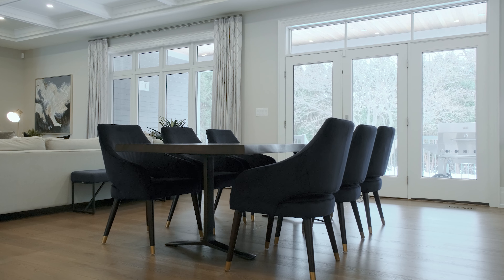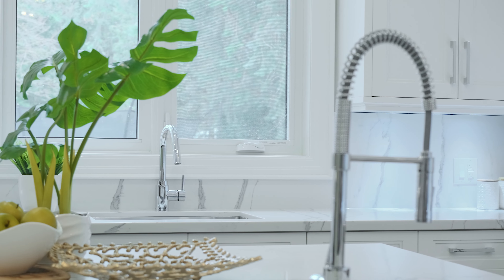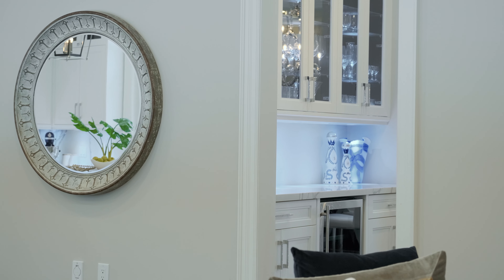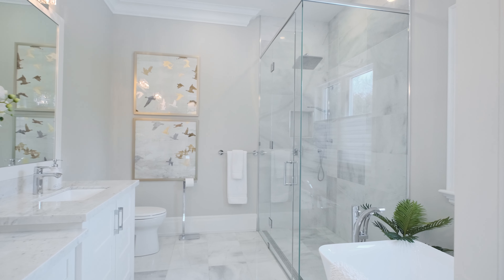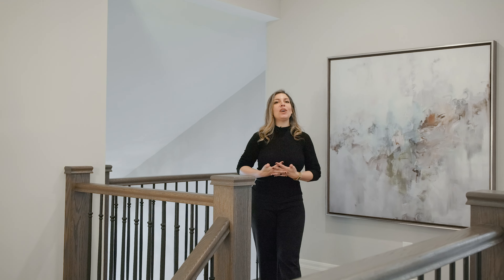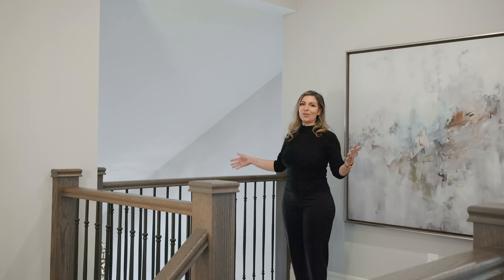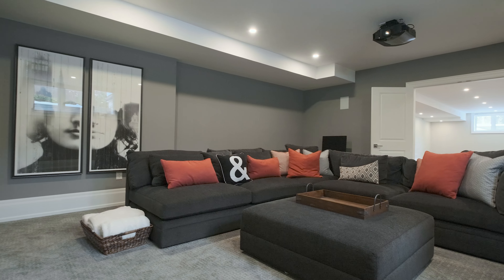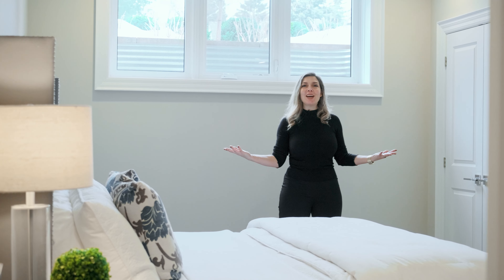4058 Apple Valley Lane Burlington On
Just listed! Gorgeous custom built bungaloft in South Burlington's Shoreacres community! This stately home sits on a large deep 150 ft lot and boasts over 6800 square feet of finished living space. Only 5 years new featuring 4 +1 Bed and 4 +1 Bath; a stunning main floor primary, 11 foot ceilings with in-ceiling speakers all throughout, main floor office, separate formal dining and all the creature comforts you'd expect from a custom home while not compromising on exquisite style and classic elegance.

The upstairs loft space is more spacious than most 2 storey homes with 3 full bedrooms, one with ensuite and walkin in closet and 2 full bathrooms.  The finished basement boasts 9 ft ceilings, another bright bedroom with oversized windows as well as ensuite bath, a state of the art theatre room, gym, large rec area and nanny/inlaw suite potential with a wet bar/ kitchen area already roughed in.

Located within minutes of downtown, a short walk to the lake and in one of the most coveted school districts (Tuck/Nelson) this home truly has it all. Custom built bungalofts in South Burlington are very rare and those that are larger than 3900 square feet above grade are even rarer still. Don't miss the opportunity to view this magnificent home, book your private showing today!